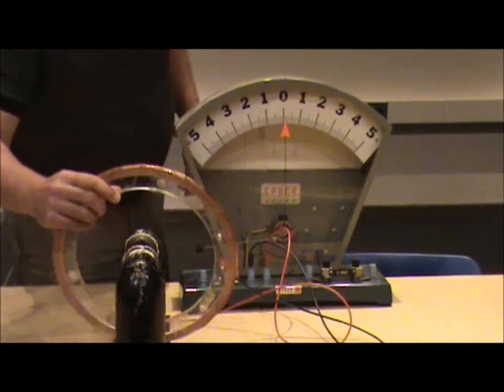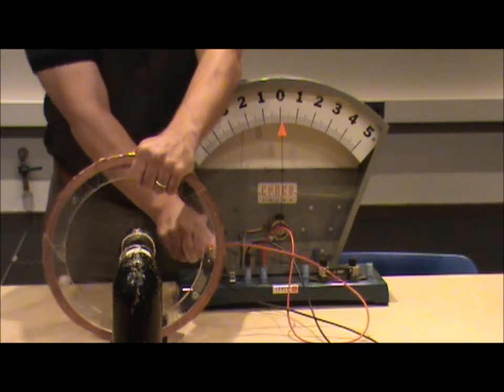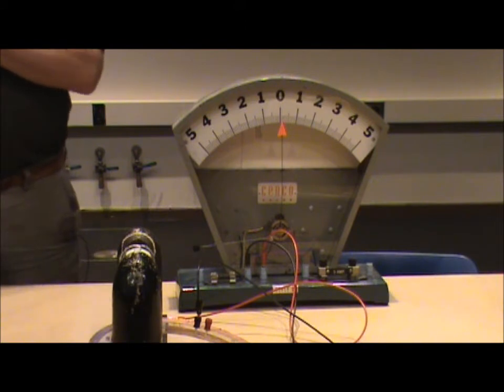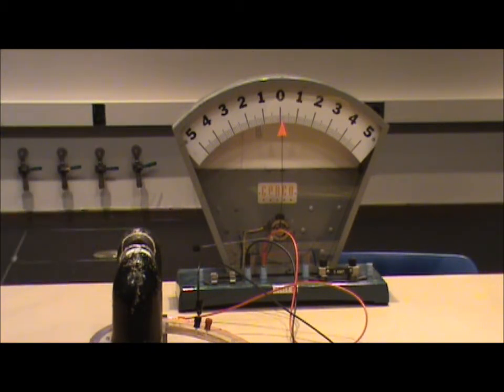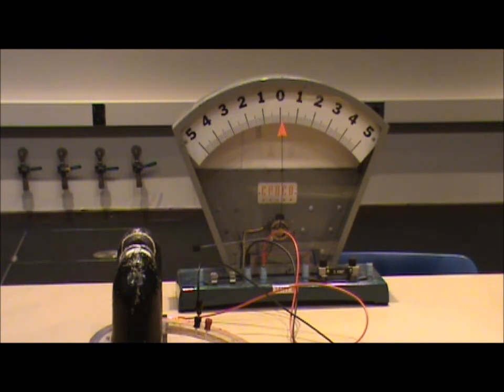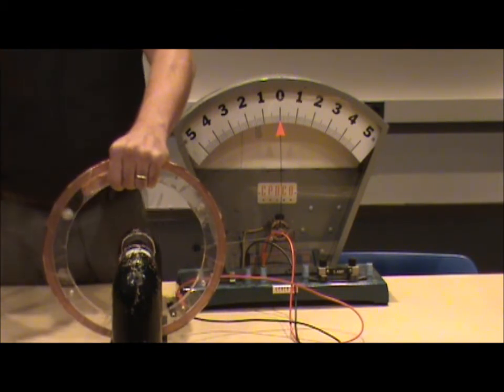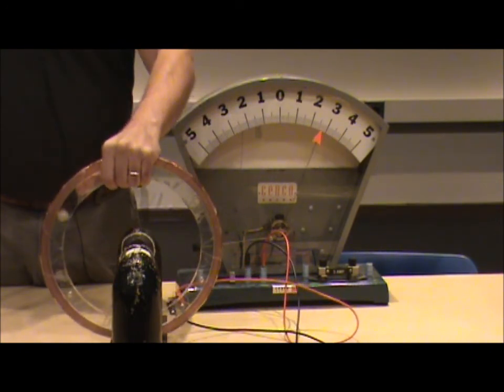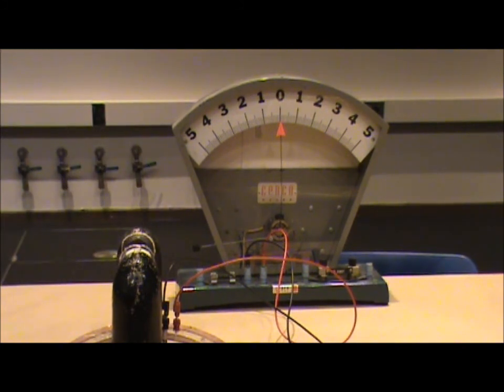Magnetic Flux and Voltage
Moving a coil of wire in and out of a magnetic field to demonstrate magnetic flux and induced current.